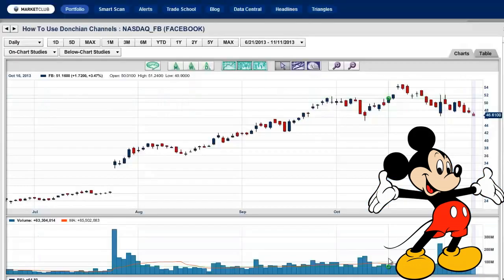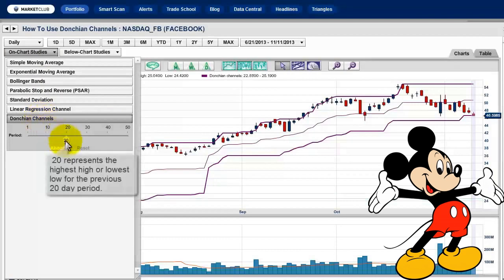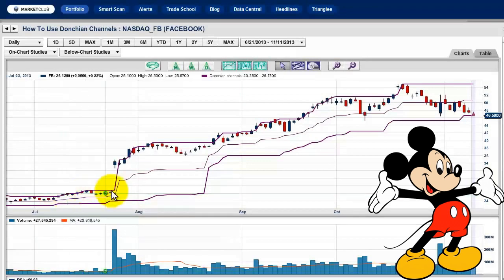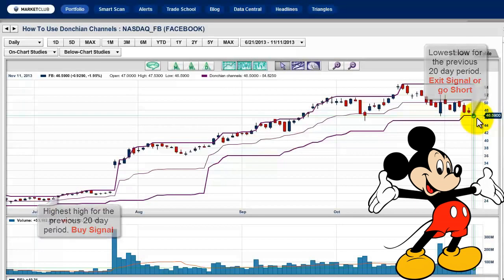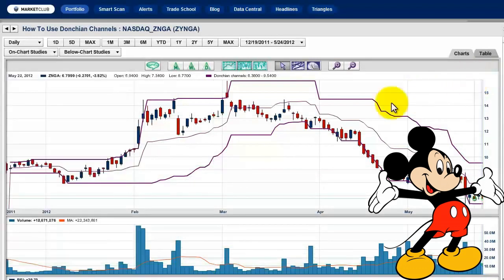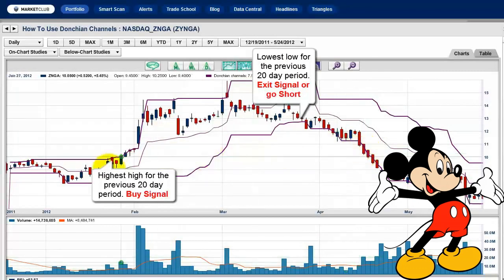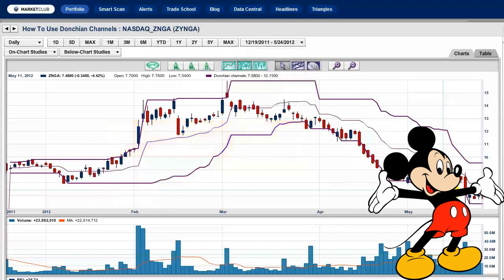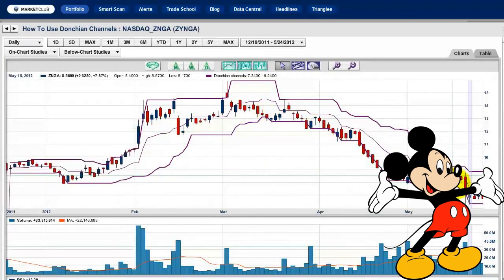Top Technical Indicators How To Use Donchian Channels 2